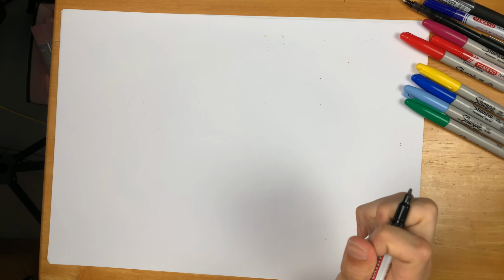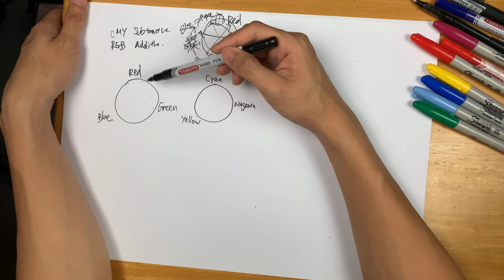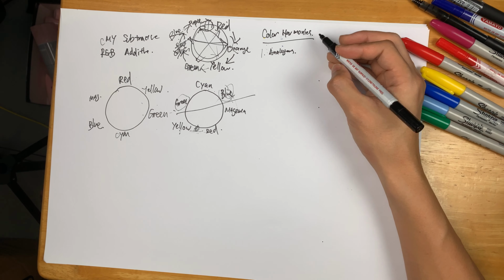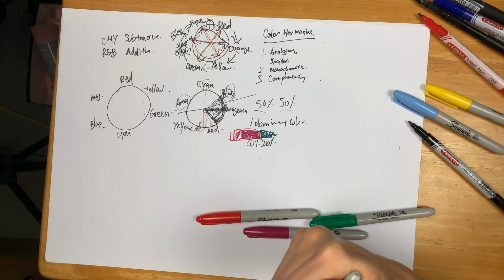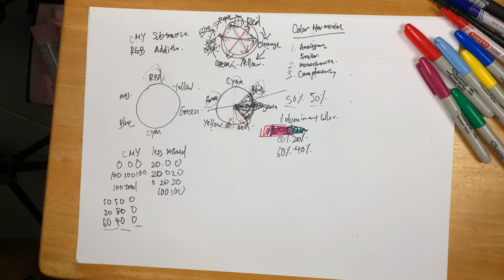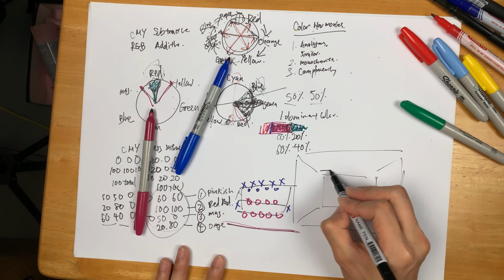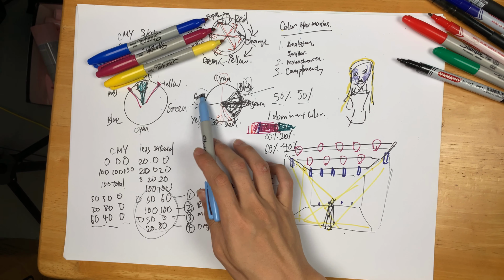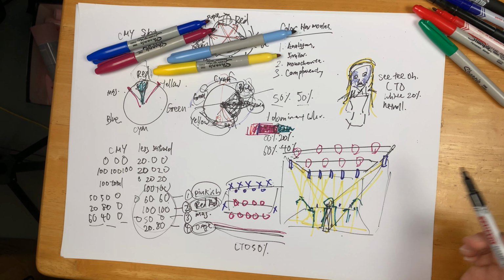Some Homework and Practice for Your Colours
Eliminate the time you take to get your colours especially when you're short on time at the lights board, and the pressure is high. kthxbye